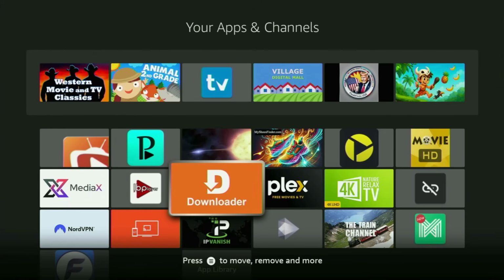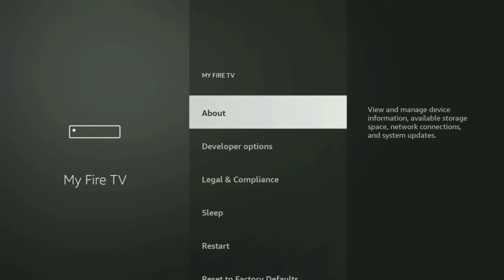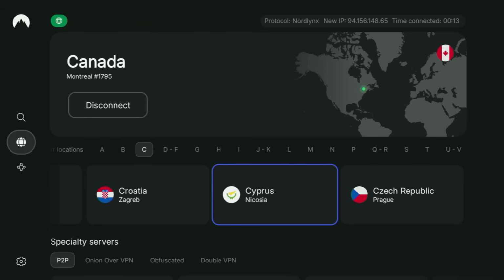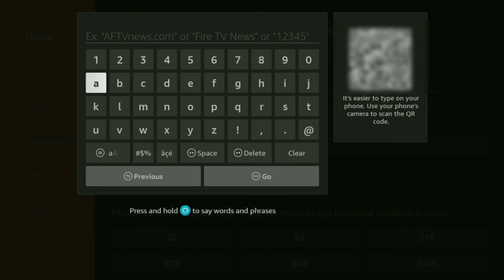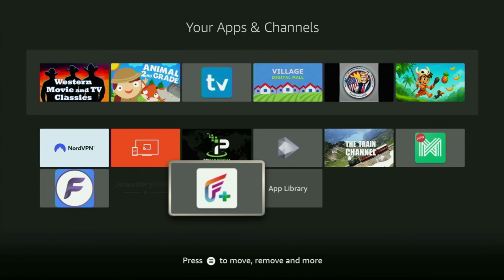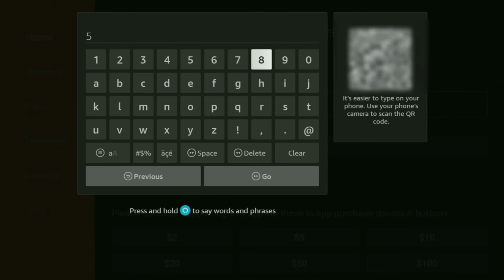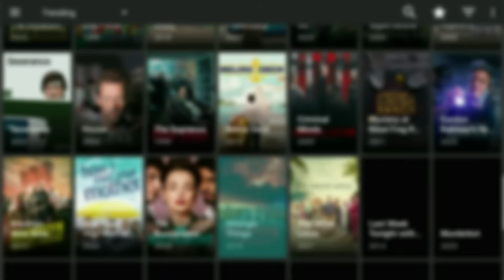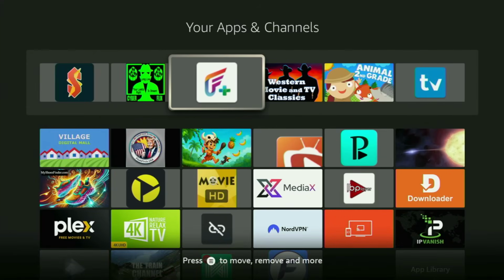FIRESTICK FlixVision Alternatives Are INSANE in 2025 (thank me later)